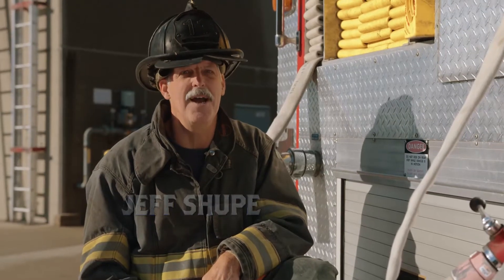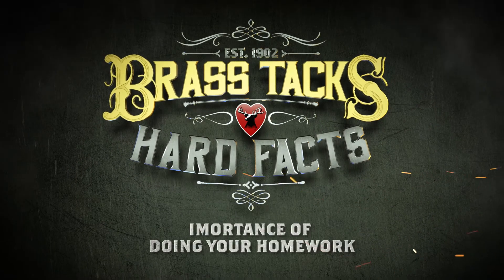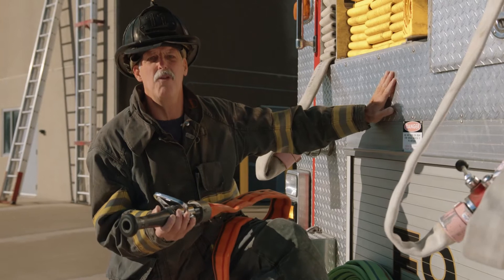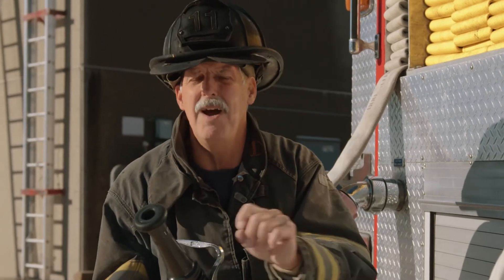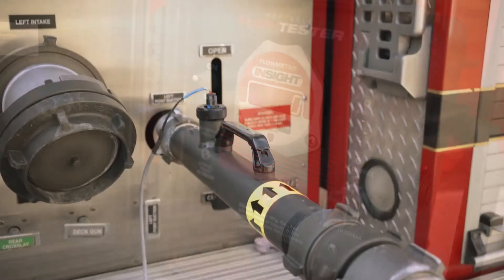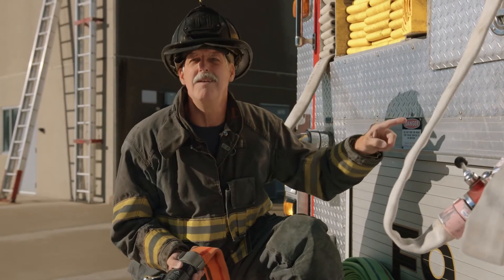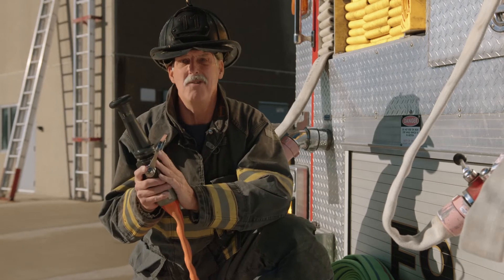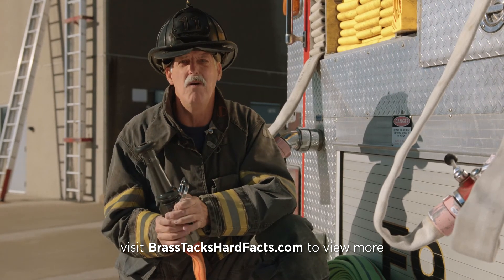Importance of Doing Your Homework - Brass Tacks & Hard Facts (Episode 34)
Jeff Shupe speaks about the importance of doing your homework when it comes to doing your own research on your own fire attack system.  Instead of just following a formula or being sold a bill of goods that you are stuck with long after the fact, Jeff overviews the importance of how pump pressures and plumbing, staffing, and flow testing all contribute to making an educated decision on your fire attack package.

Browse more engine company ops videos, request training or demos and more